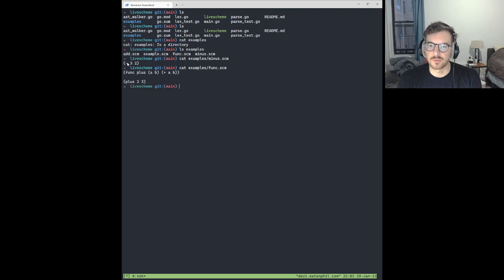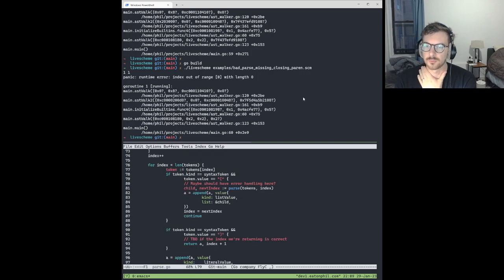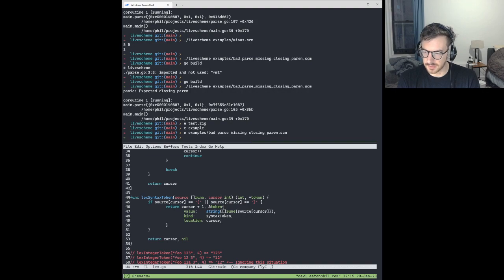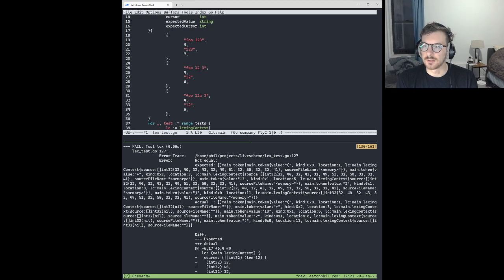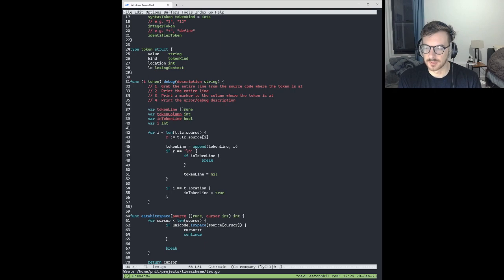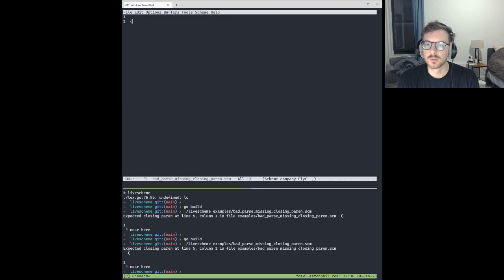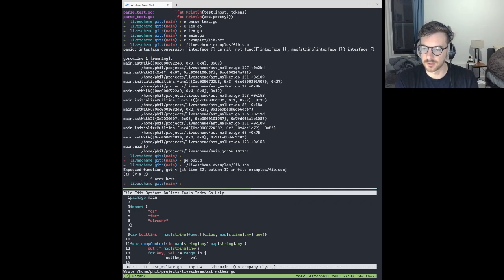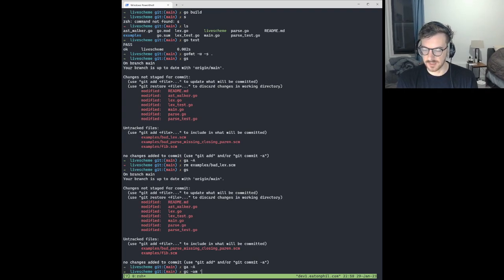Writing a Scheme-like language in Go part 4: cleanup and Fibonacci